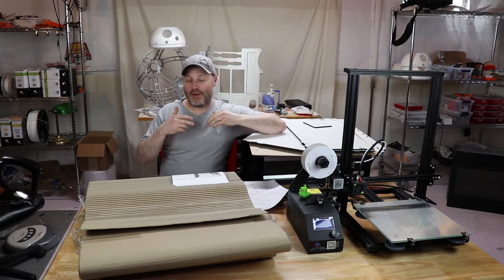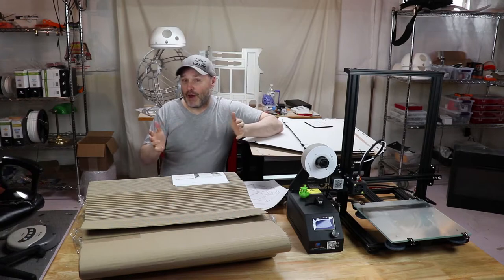Quick Chat about Creality CR-10S, GPL and more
Well I had planned to upload TWO videos this week but that didn't happen! First, I was going to post my unboxing, setup and first prints on my new Creality CR-10S. but the GPL controversy happened! It didn't seem like the right time to post that, so I have that video on hold for now. Then, I just received the amazing PrintedSolid Creality CR-10 Enclosure! However, the door pieces was broken in shipping. So, a replacement part is on the way to me, so once I have that in hand, I can work on assembling and showing my viewers that!

, on Facebook (Facebook.com/WhereNerdyIsCool) and Instagram (wherenerdyiscool).